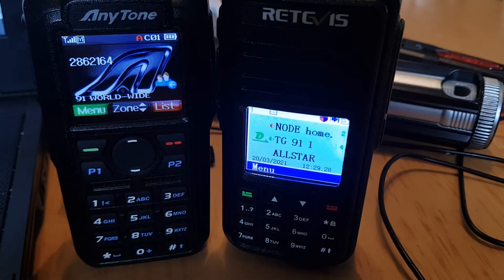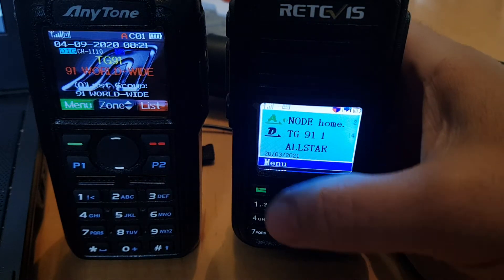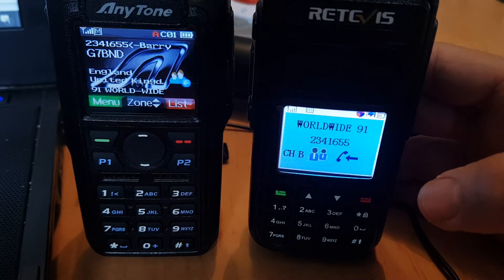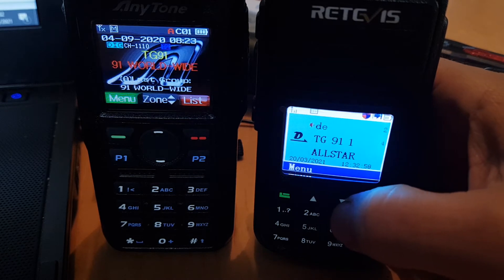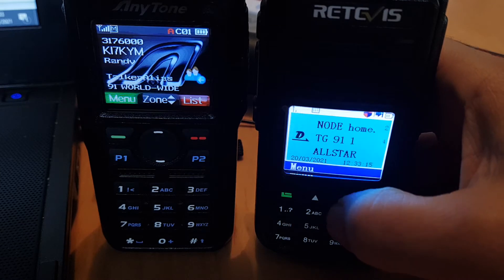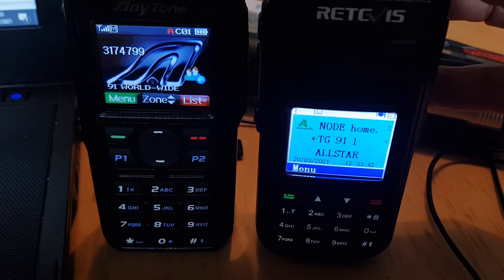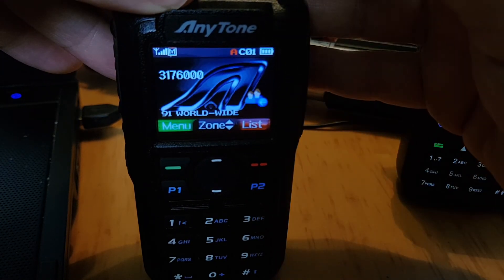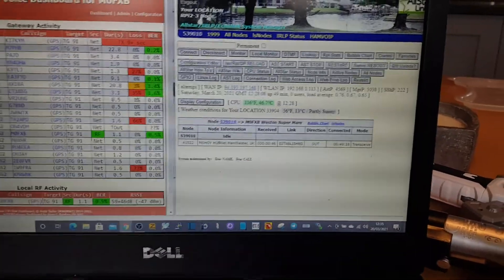Retevis RT3s and Anytone 878 working out how to mute and select either DMR or FM analogue